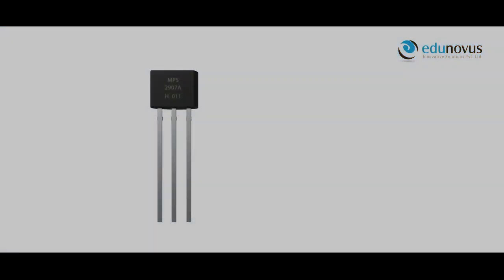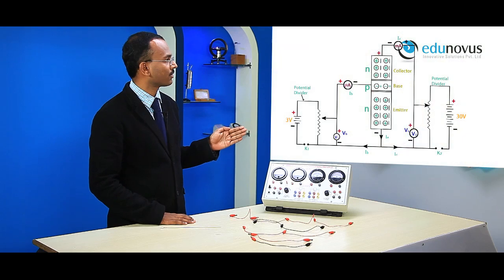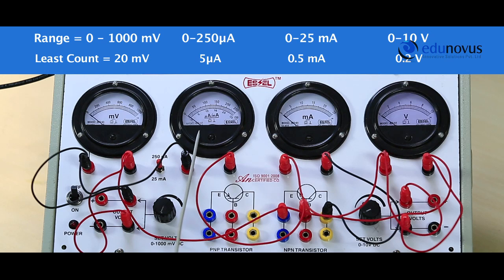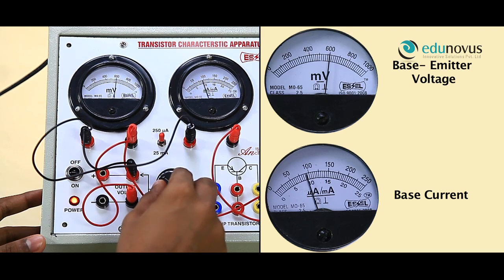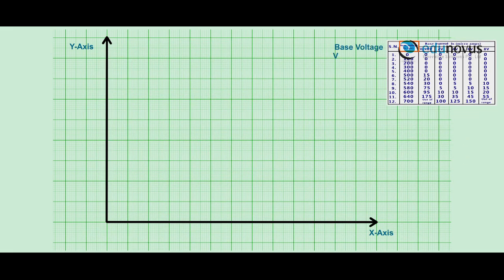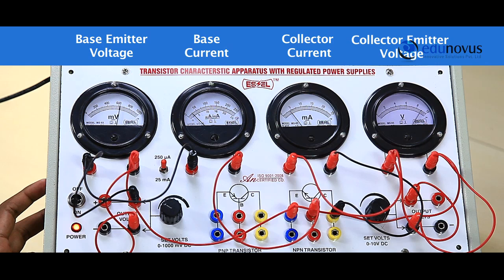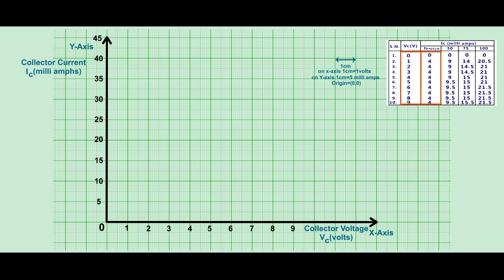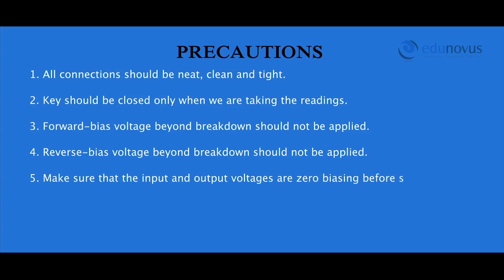Transistor Characteristics Experiment Edunovus Online Smart Practicals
To study the characteristics of a common-emitter n-p-n transistor and to find out the values of current and voltage gains.

Edunovus Online - Learning Made Easy